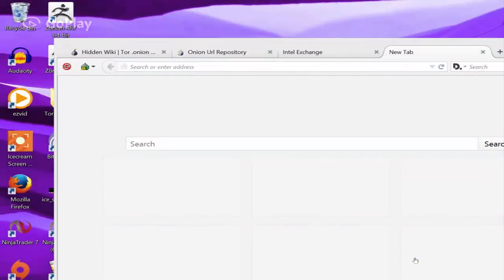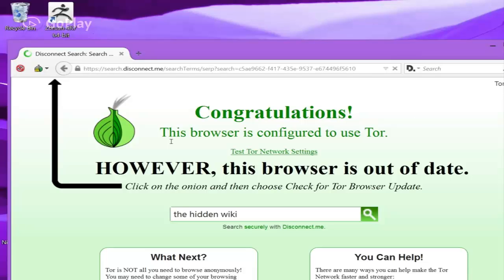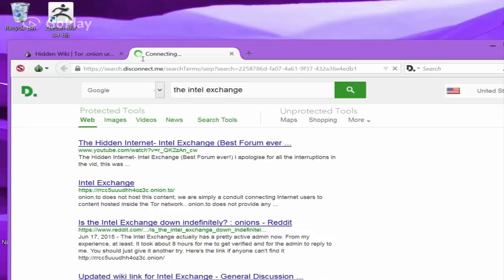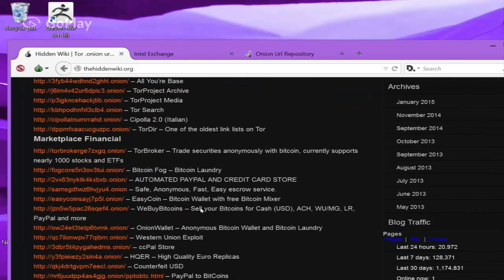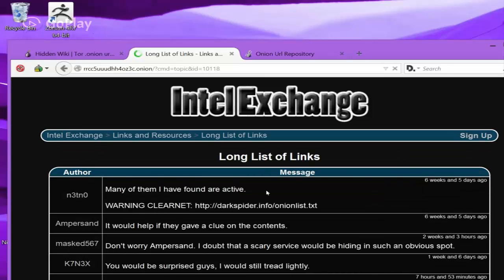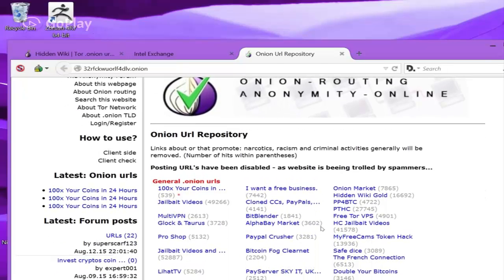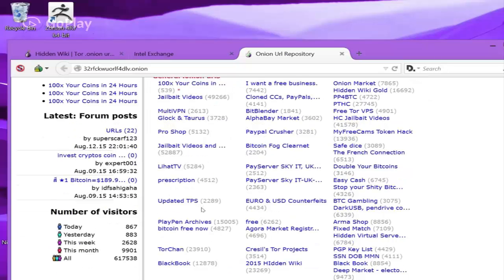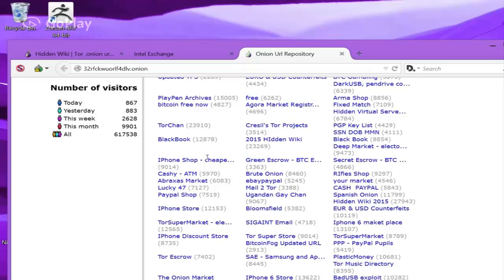How to access the deep dark web | How to access the deep web using tor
how to access the deep dark web - how to access the deep dark web. how to access the deep web using tor (updated).
how to access the deep dark web buying guns and drugs the hidden internet   exploring the deep w. in this video we learn how to access the deep web (tor hidden services) on windows  mac  and linux by installing the tor browser bundle...
how to access and use the deep web.
how to access the deep web using tor.
how to access the deep web. the deep/ dark web a lot of people ask me how to access it and what's on it.
how to access the deep dark web - updated for 2015.

How to access the deep dark web buying guns and drugs the hidden internet   exploring the deep w.

How to access the deep dark web.

In this video we learn how to access the deep web (tor hidden services) on windows  mac  and linux by installing the tor browser bundle...